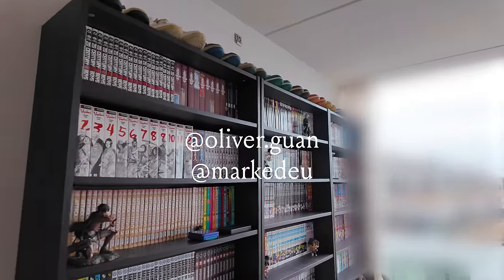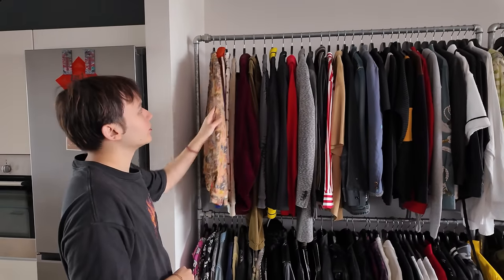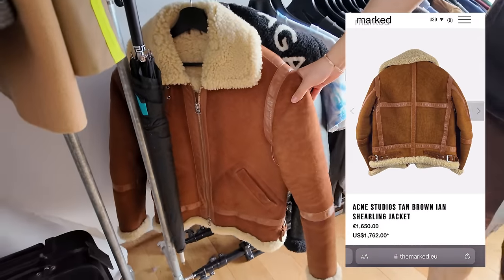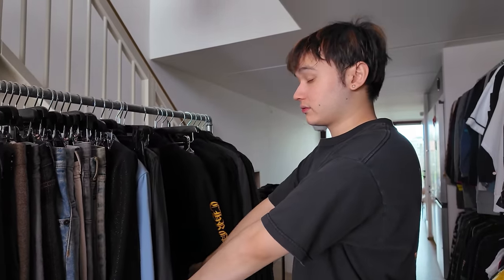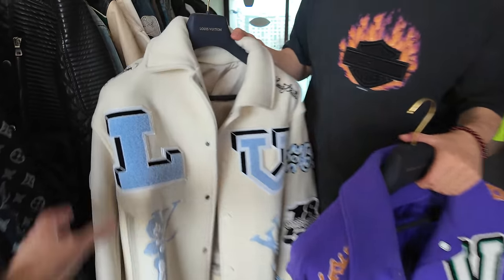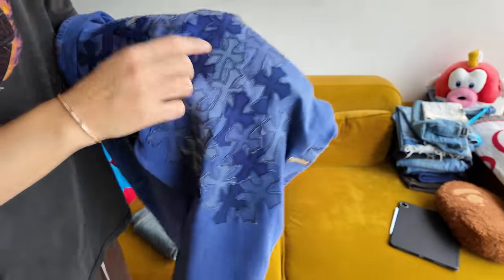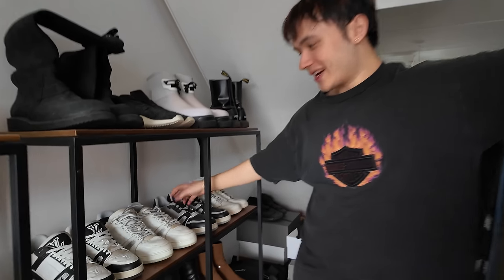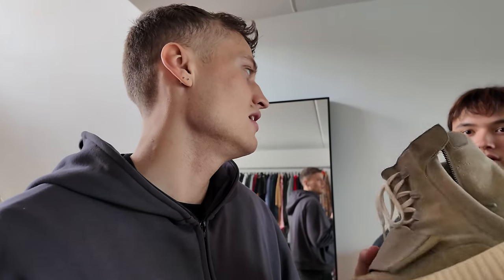biggest fashion haul in Europe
new vlog every other sunday at: 9am est

Come along as I visit my friend @oliver.guan at his consignment shop, @markedeu. We’ll take a look at his amazing selection of designer/vintage clothing and accessories, featuring brands like Kapital, Rick Owens, Chrome Hearts, Helmut Lang, Louis Vuitton, Goyard, Balenciaga and much more. We'll also peek into Oliver's personal collection and studio.

chapters:
00:00 archive designer pieces, manga collection, furnitures
05:56 vintage t shirts, Rick, Chrome, Kapital, LV
12:56 The heavy pieces
16:12 Shoe and personal collection